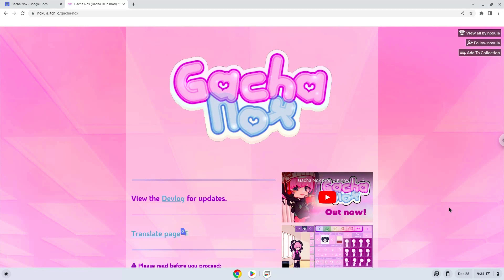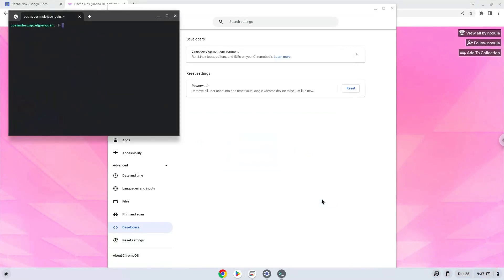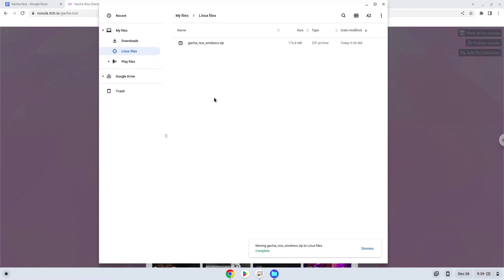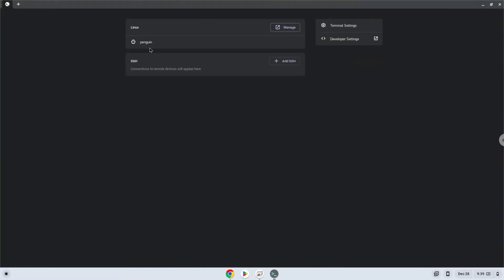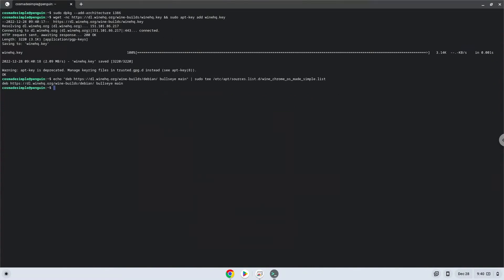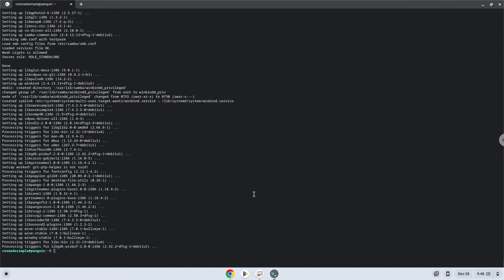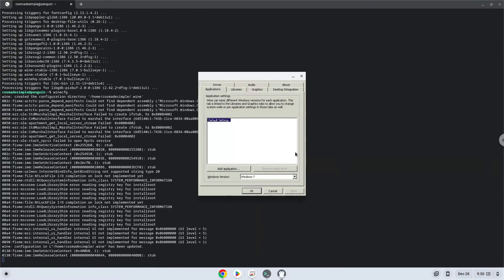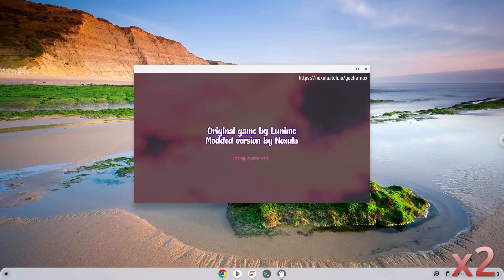How to install Gacha Nox on a Chromebook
In this video, we are looking at how to install Gacha Nox on a Chromebook.